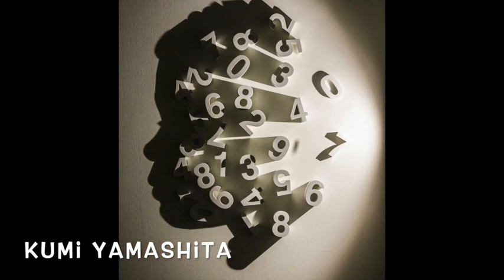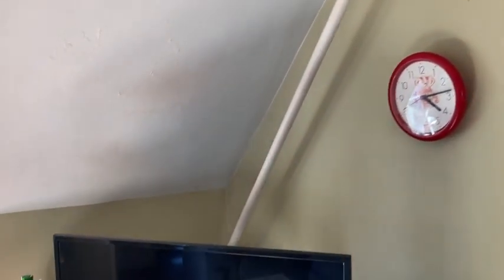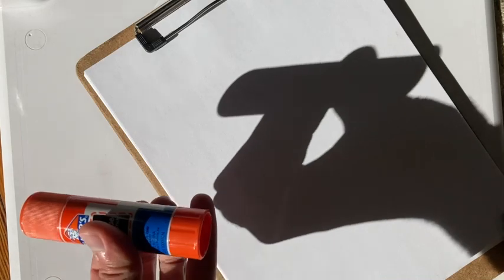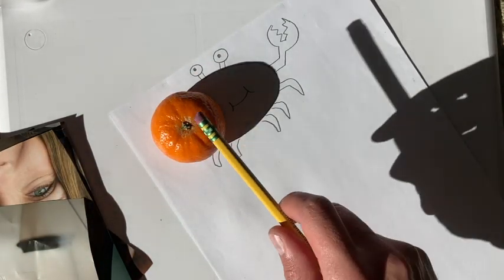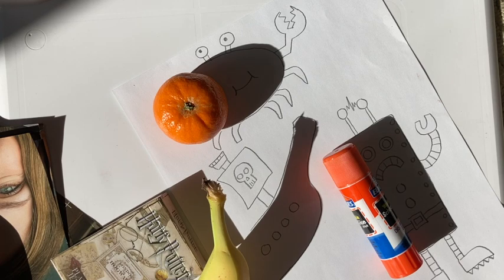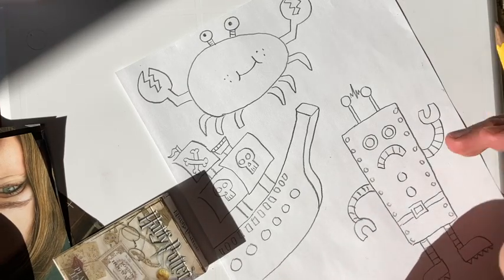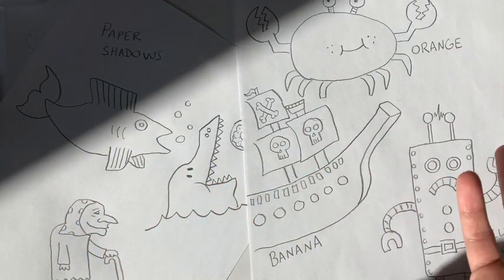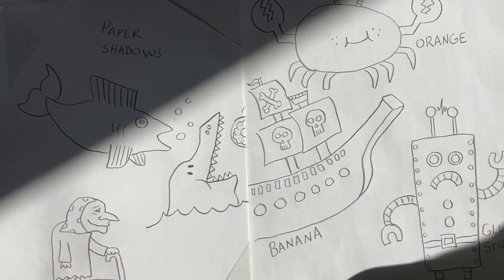Art with Mr. Lynch: Shadow Drawings!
In this video, Mr. Lynch shows you how to create a drawing using shadows!  What will you see in your object's shadow?